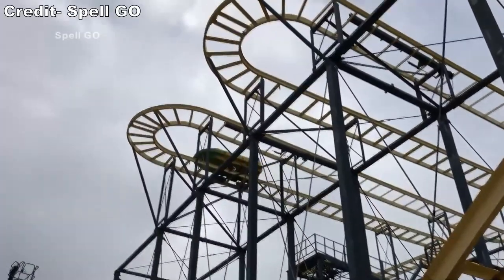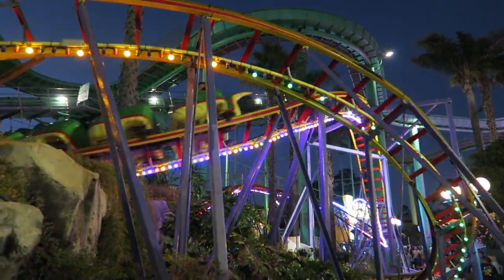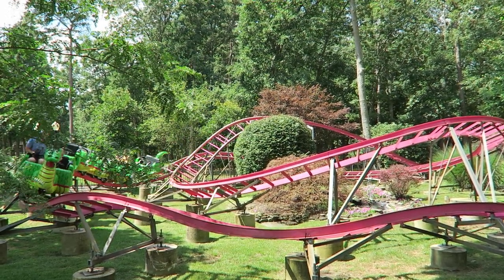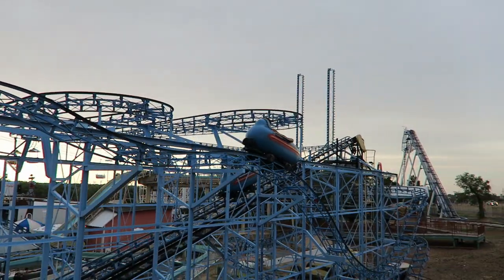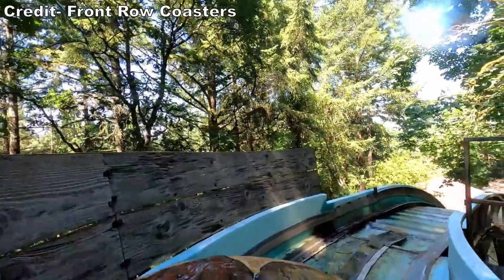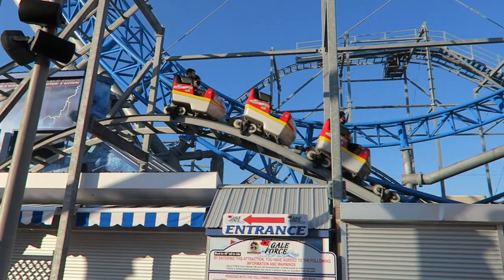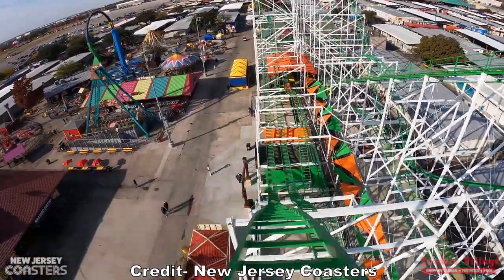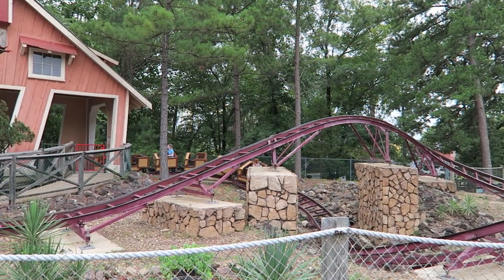Top 10 Roller Coasters by Miler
Miler has been an influential family in the roller coaster industry.  Carl Miler built ran Miler Manufacturing.  His son Fred and grandson Eric operate E&F Miler.  Together, these two companies have built roughly 100 roller coasters.  In this video, I rank their top 10 coasters combined.

Video Credits

Background Music